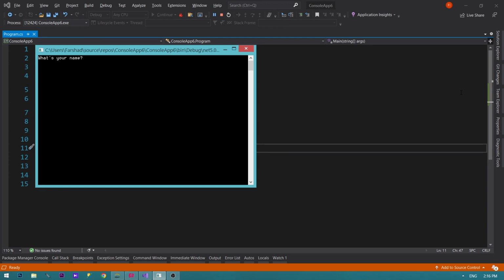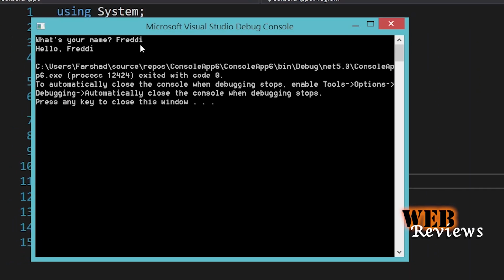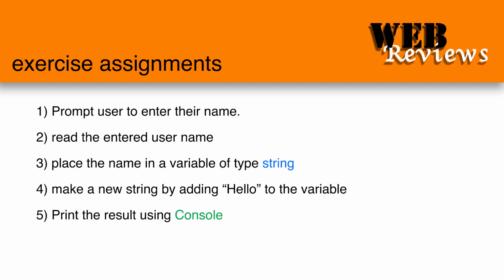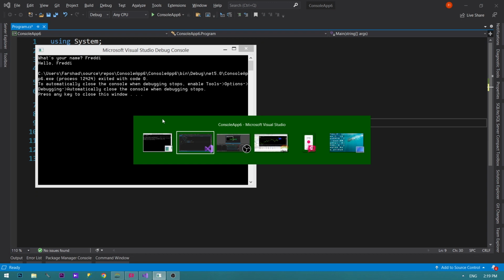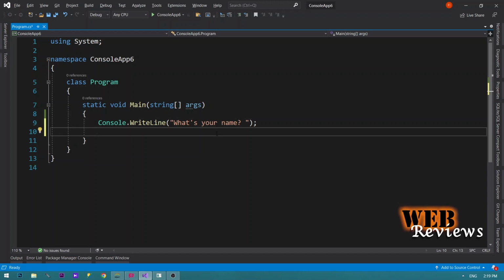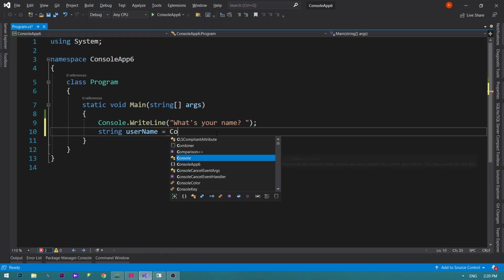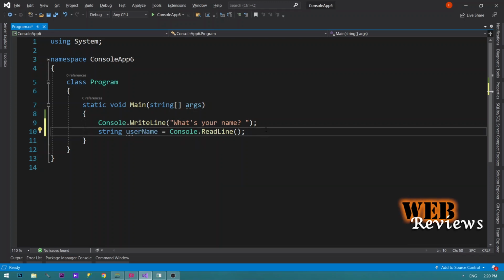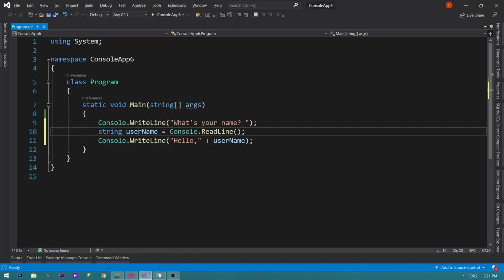C# Console readline writeline - string - variable - learn C# - C# exercise for beginners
Exercise assignment:
1) Prompt user to Enter their name in the console.
2) Read the name and store it in a variable of type string
3) Add Hello to the string
4) Print the resulting string in the console

This is a video from a playlist intended to lead you through the course of becoming an expert C# programmer.
The playlist falls into BEGINNER level INTERMEDIATE and ADVANCED categories.
Each video begins with an assignment. Don't forget to pause the video, do the assignment by yourself then check your answer with the rest of the video.
If you don't like this format and wish to learn C# through tutorials, There are other playlists on my channel that may satisfy you.

Just don't forget that your subscriptions and likes keep me on the route.